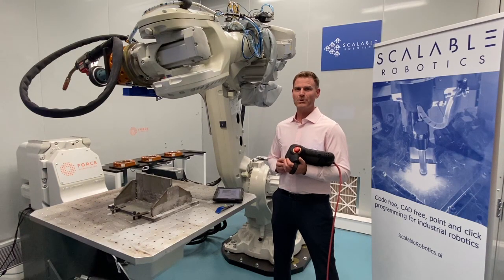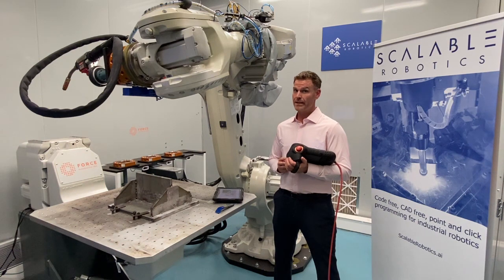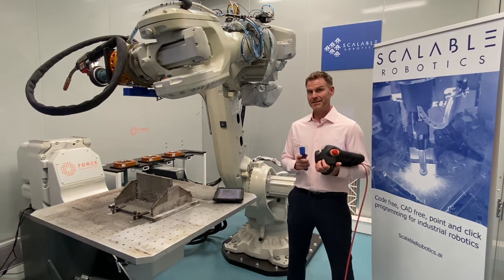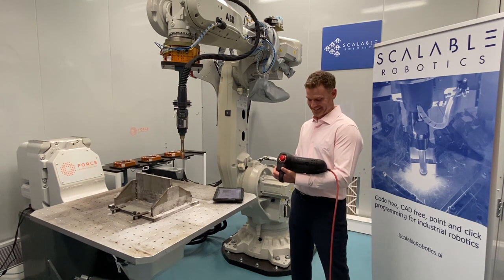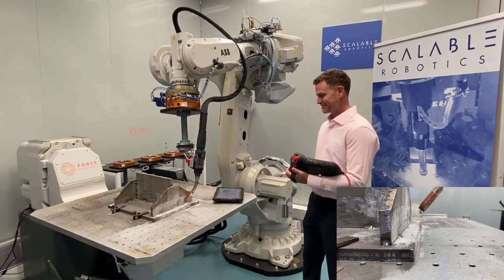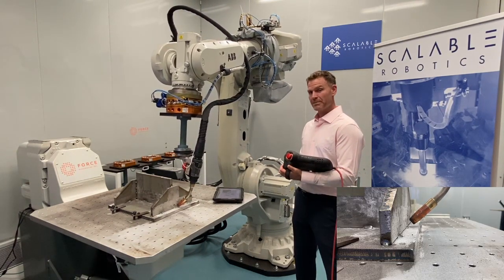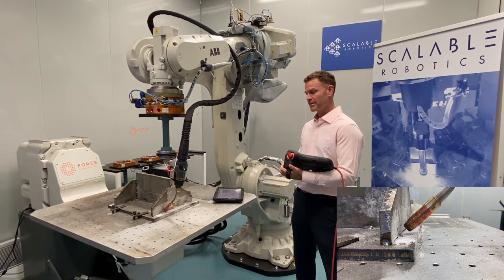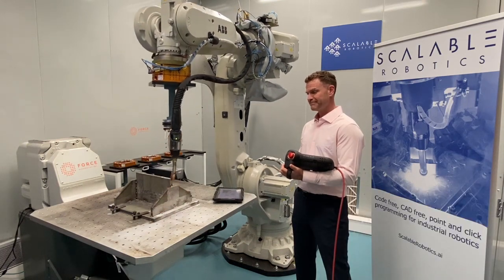ScalableArc - Short Demo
Scalable Robotics video